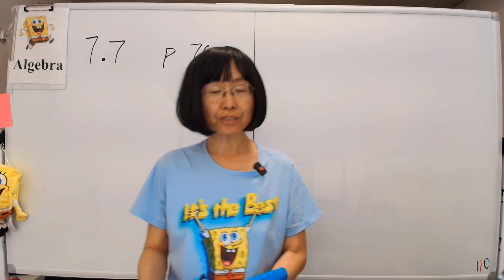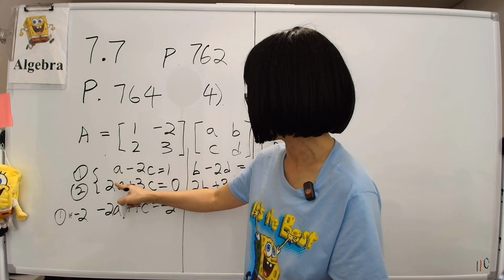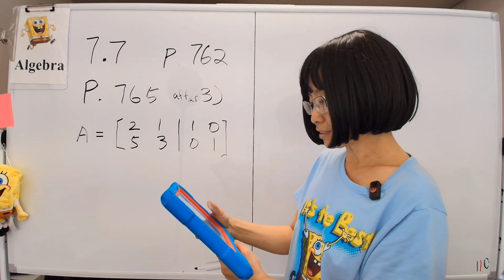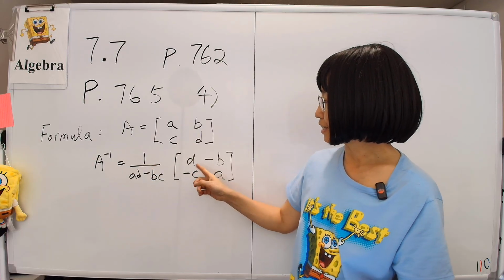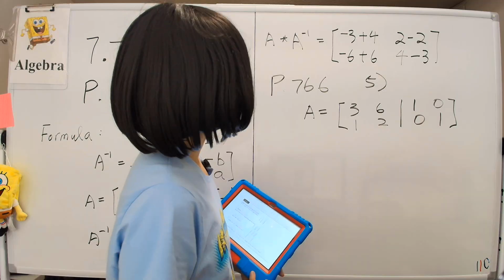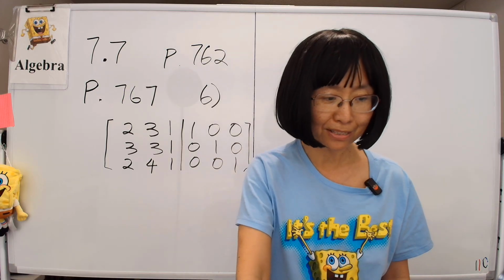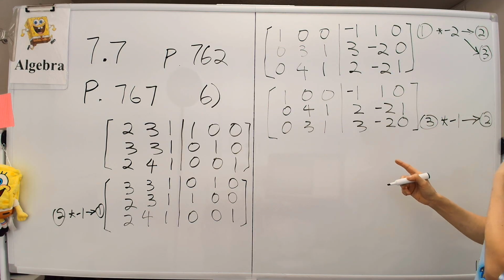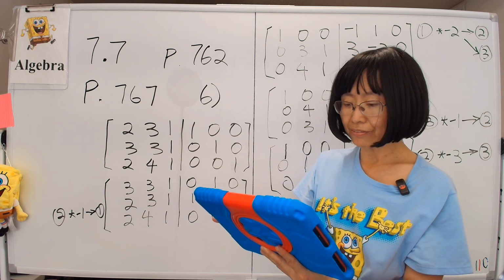Algebra Chapter 7.7 Part 1 of 4 Solving Systems with Inverses with free Openstax textbook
p.773 Problem: 7, 11, 29, 37*

Inverse Matrix Calculator with steps: (choose Gaussian elimination method)
Algebra Chapter 7.7 Part 1 of 4 Solving Systems with Inverses with free Openstax textbook. Please download this previous version of Openstax textbook named College Alegebra 2e that I use in the video: